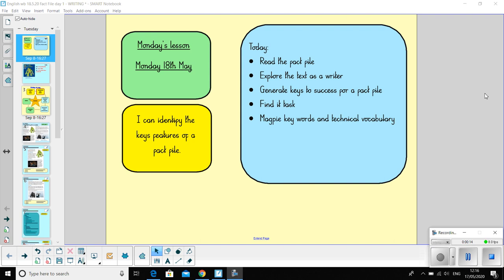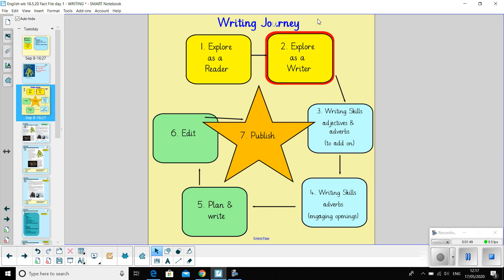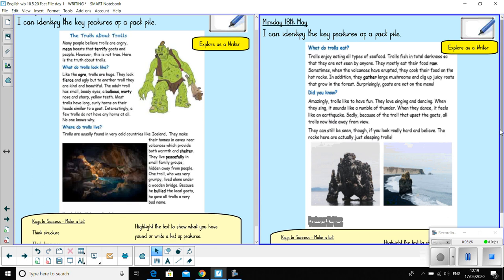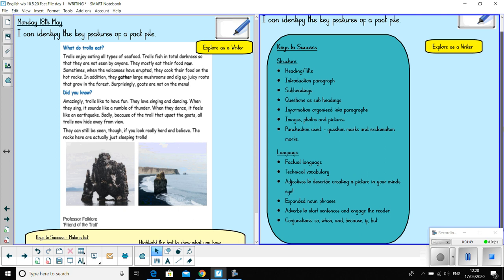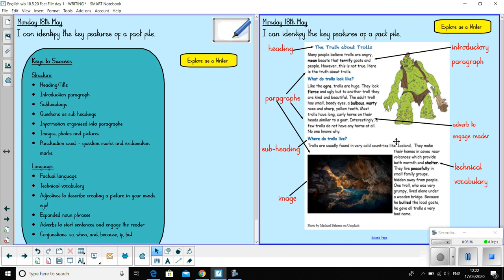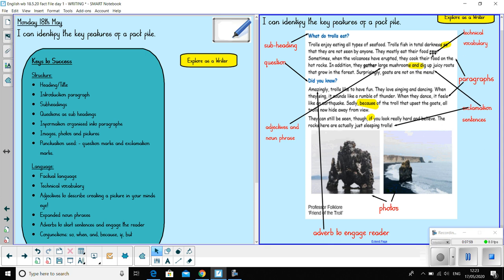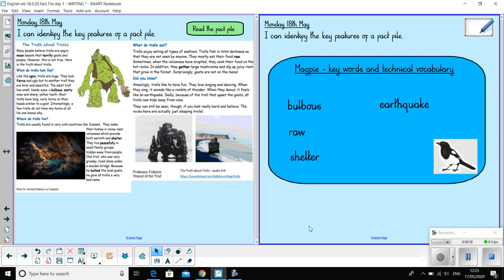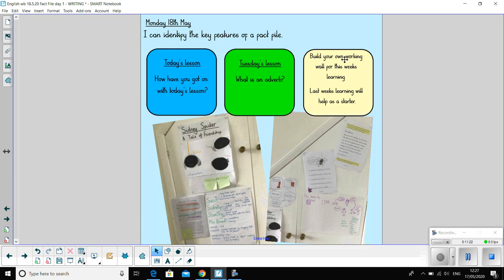Year 3 English Monday 18th May Writing